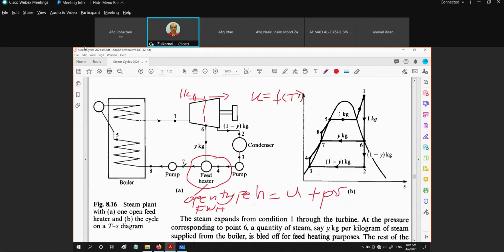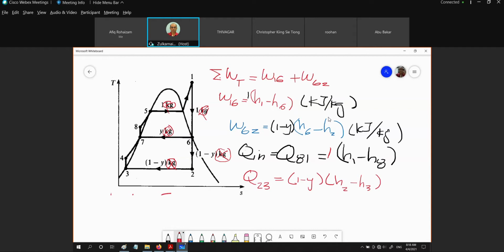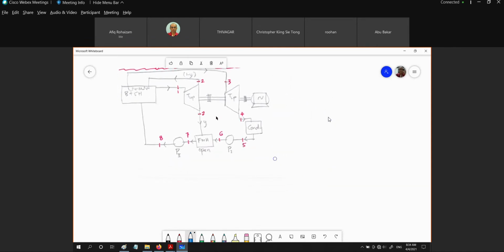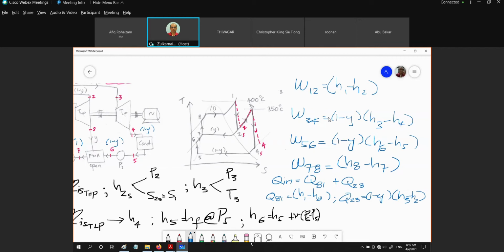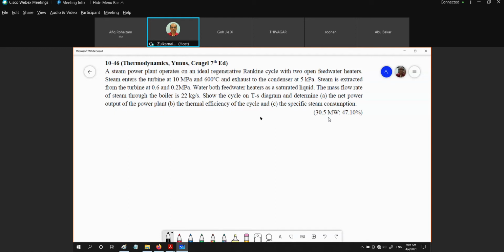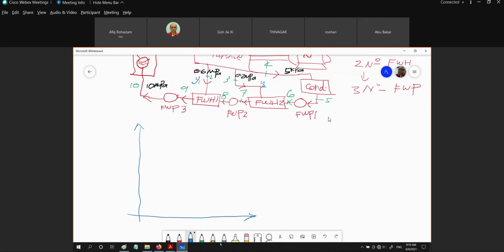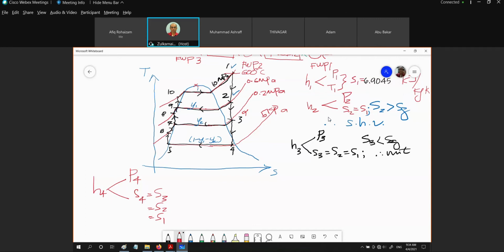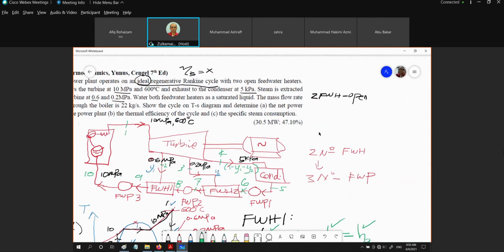Week 4: Regenerative Rankin Cycle